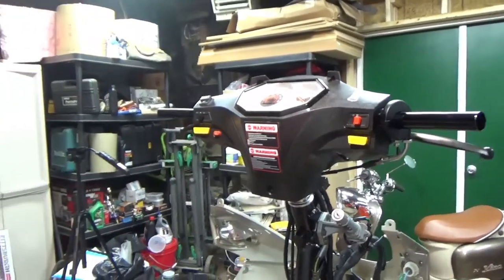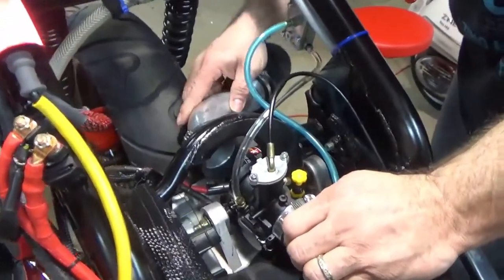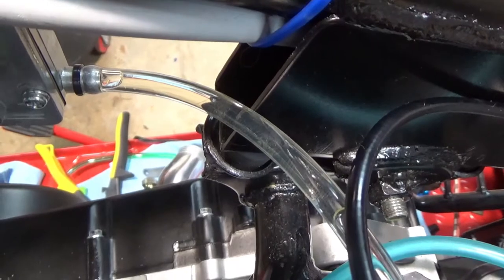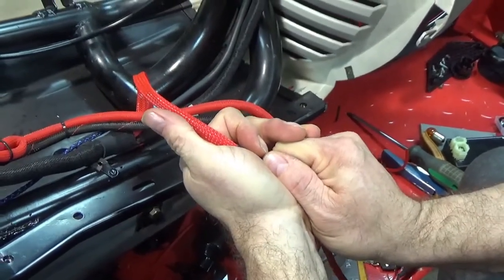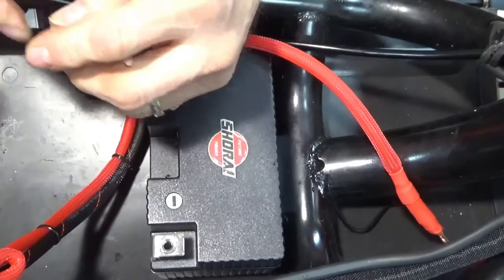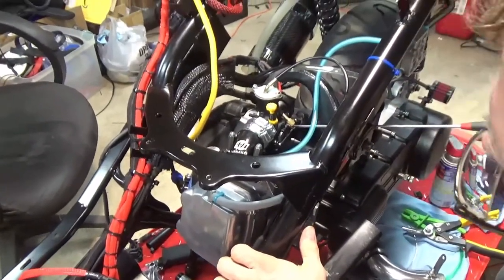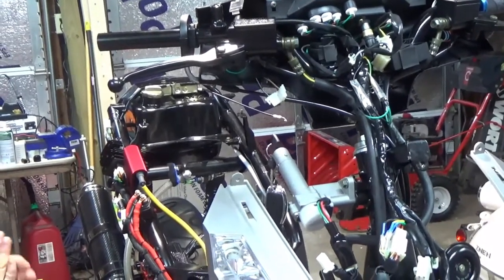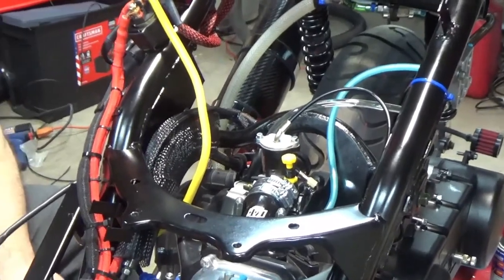PWK Carburetor series #2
Today I'm showing how I install grips and seeing if I can fire up this PWK Carburetor!